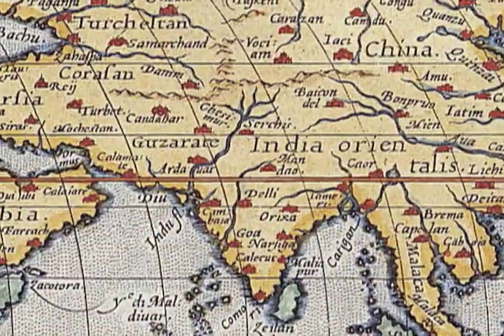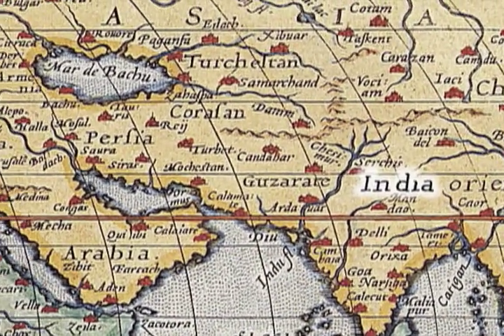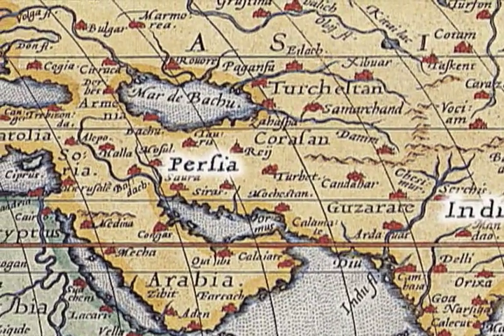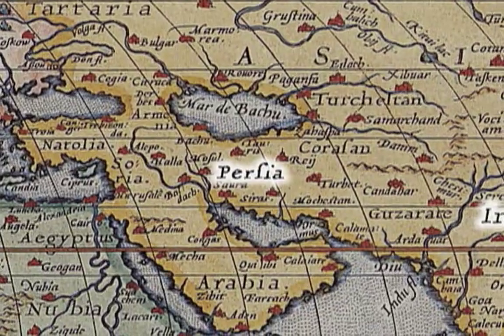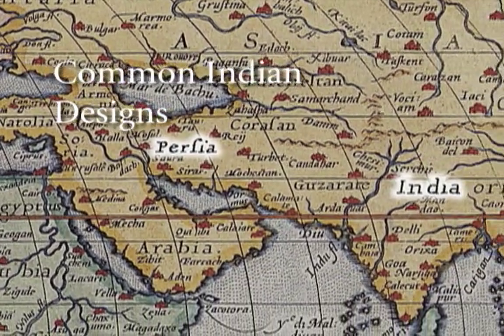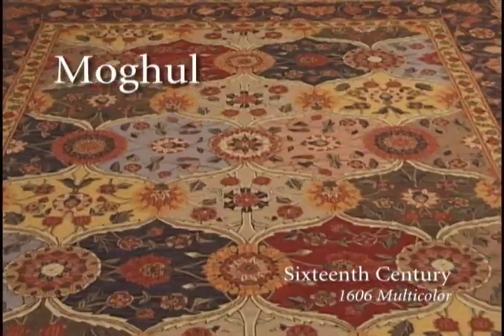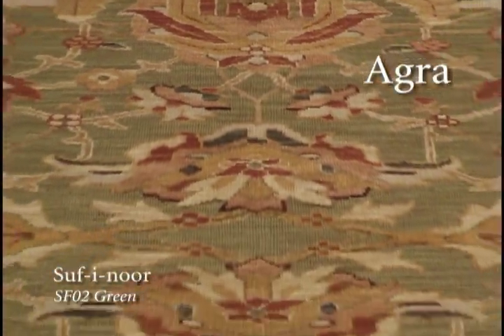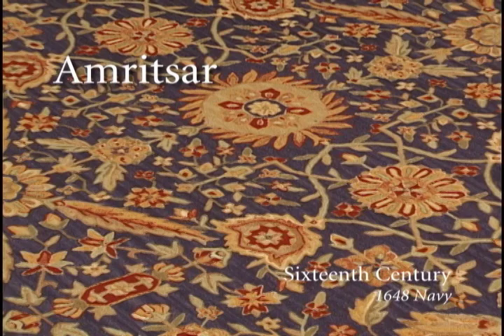Area Rugs: A Design Profile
Learn about the history of area rugs